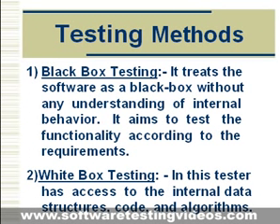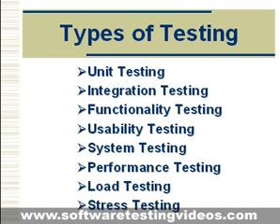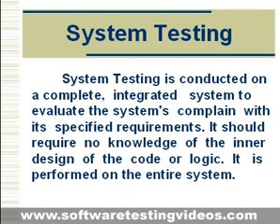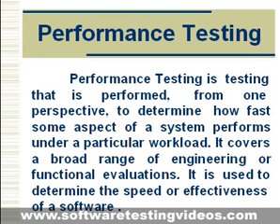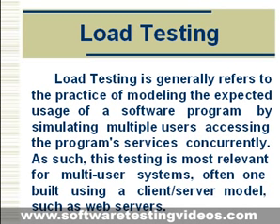Introduction to Software Testing & DifferentTypes of Testing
Most basic interview question frequently asked is which are different Testing types. When do you do a particular type of testing. Getting to know the definition of Unit testing,System testing,Integration testing,Regression testing is very important.